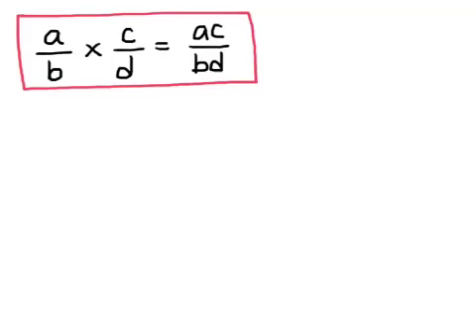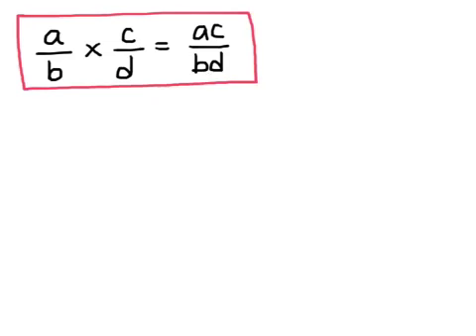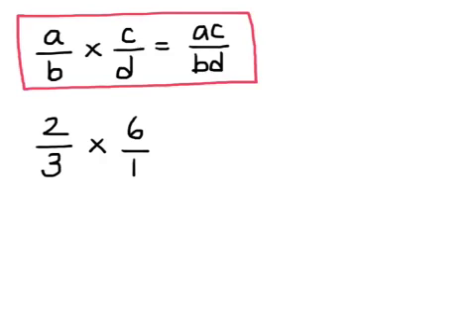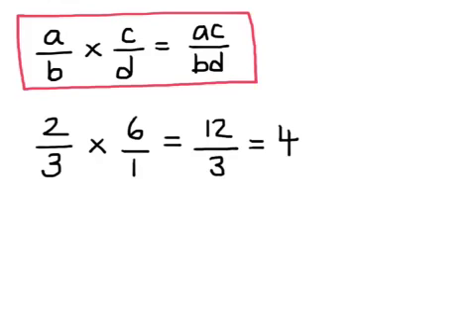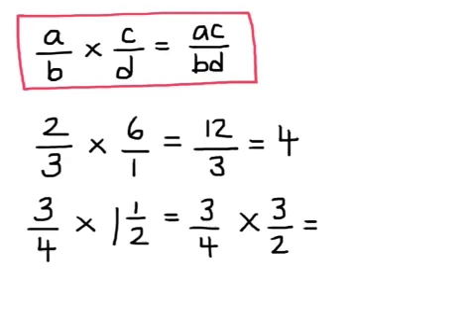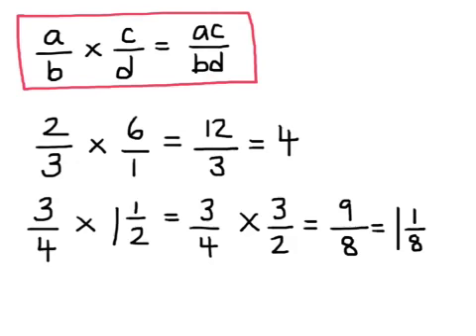Multiply Fractions 2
How to multiply two fractions